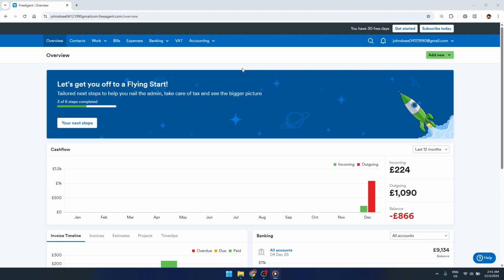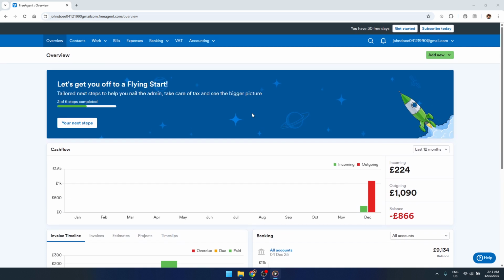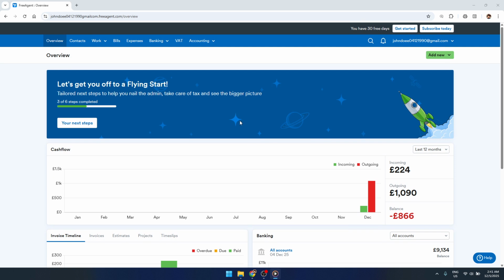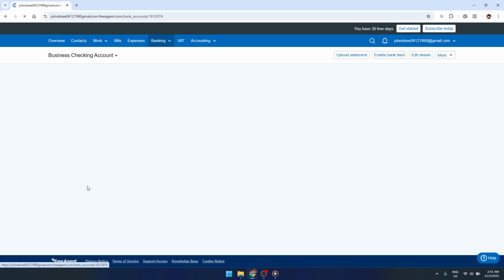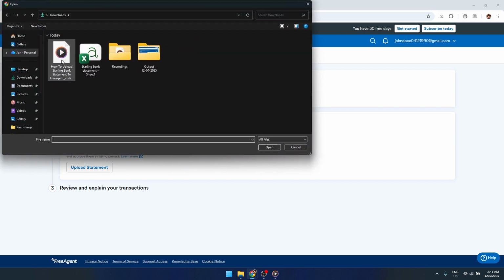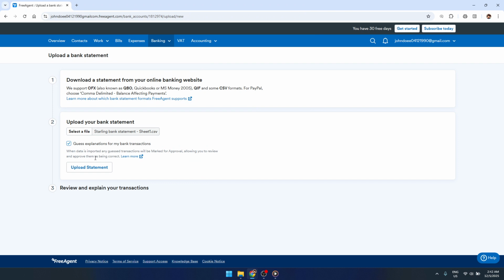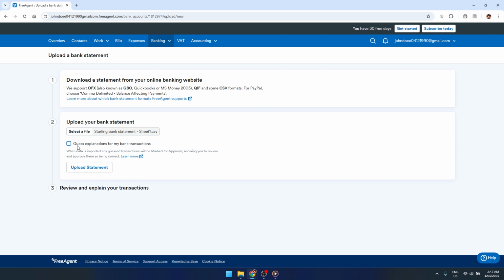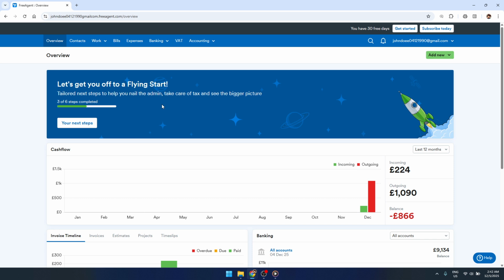How To Upload Starling Bank Statement To Freeagent [2026 Guide]